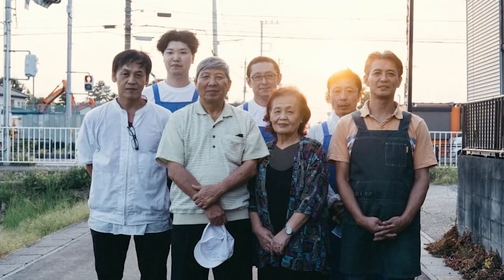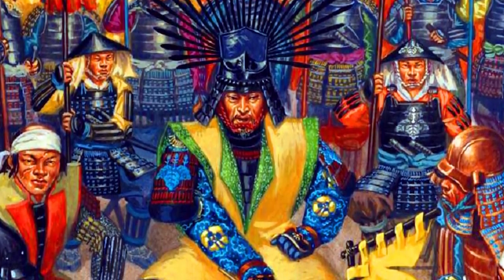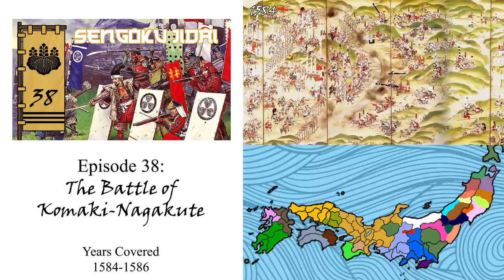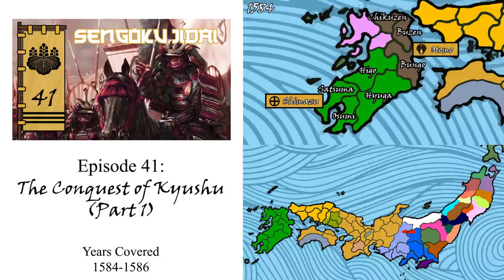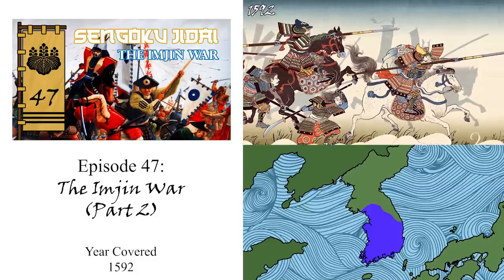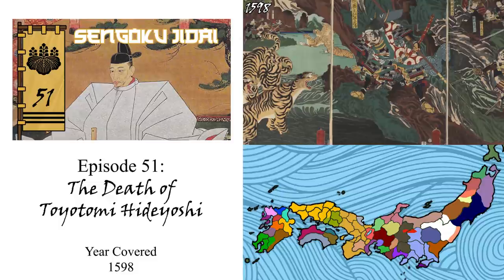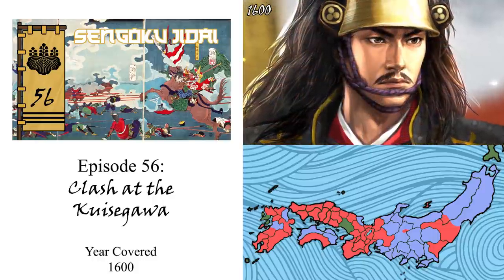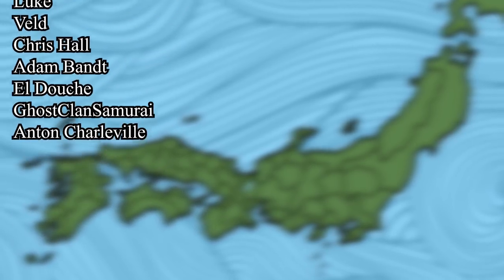War in Japan (1582-1600)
As the third phase of the Sengoku Jidai series comes to an end, let's take a look back at the 'Age of the Country at War' while it was under the influence of Toyotomi Hideyoshi...

Artwork:
The Samurai Portraits used are from the "Nobunaga's Ambition" Series and are the property of Koei Tecmo.
Classical art, which in most cases can be considered public domain.
Art from Osprey Publications.